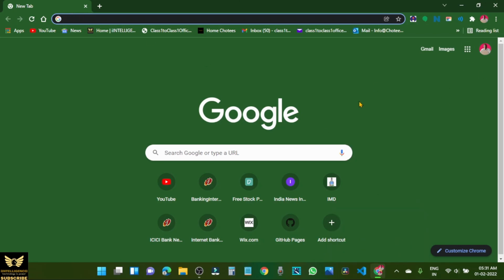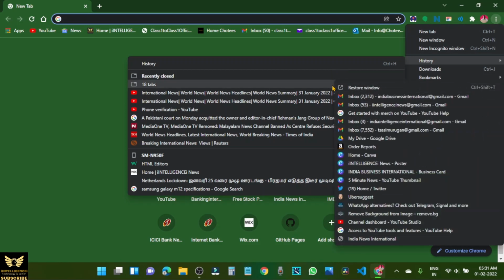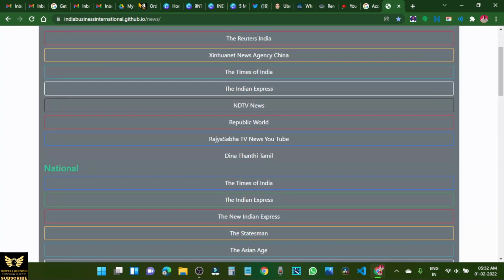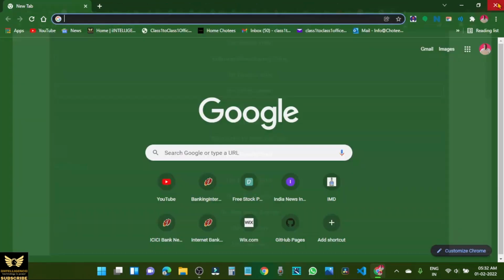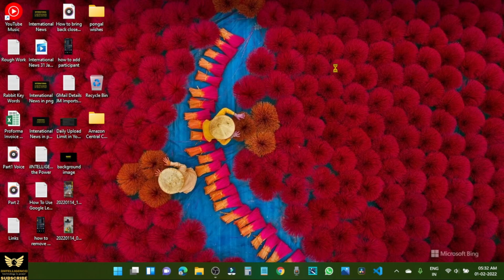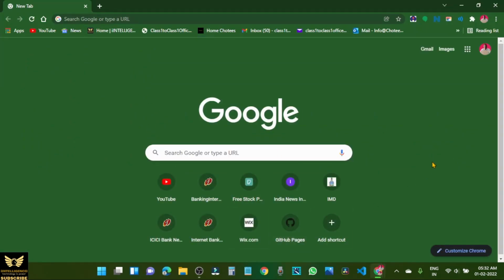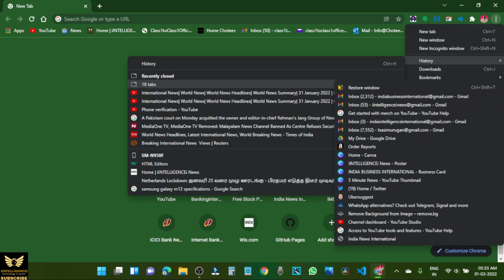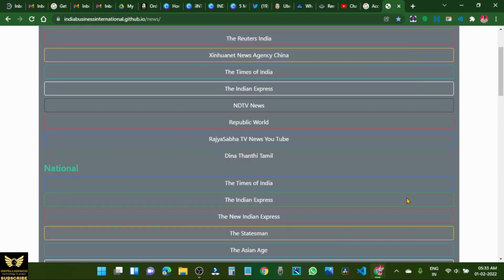How to Regain Back the Closed Tabs | Restore Windows Back | iINTELLIGENCEi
Hope you enjoyed How to Regain Back the Closed Tabs | Restore Windows Back.
Regards,
Dr. T.SASIMURUGAN ME., PhD.,
Founder & CTO,
iINTELLIGENCEi,
TamilNadu, INDIA.

Former Principal, RVS Chennai Campus & Gojan School of Business & Technology.